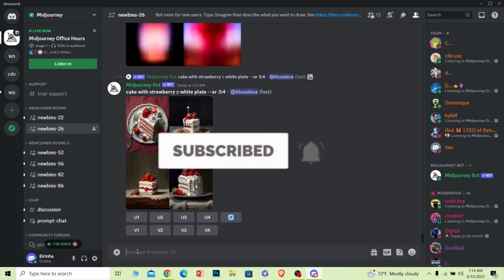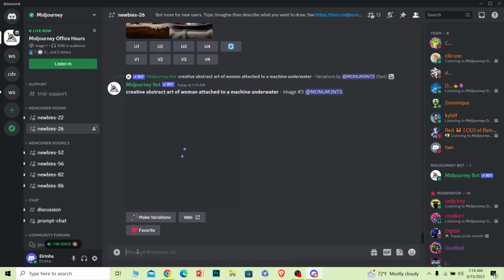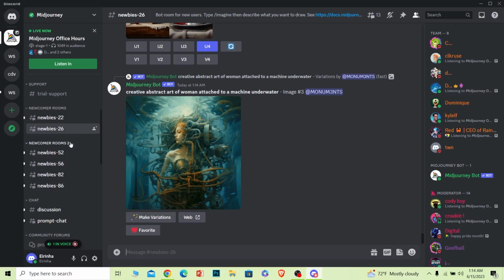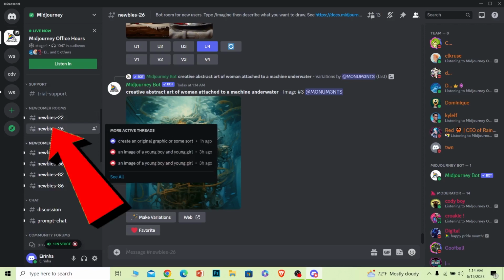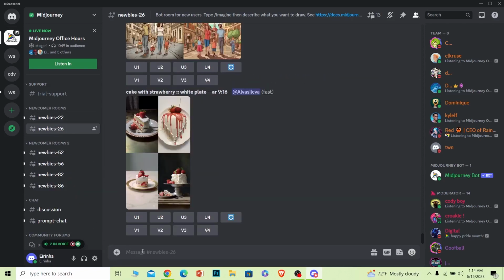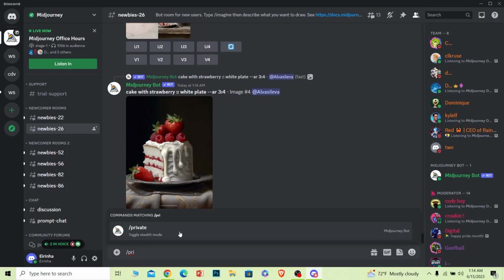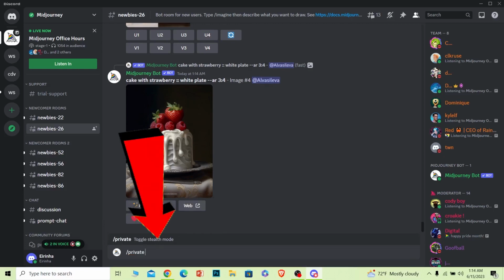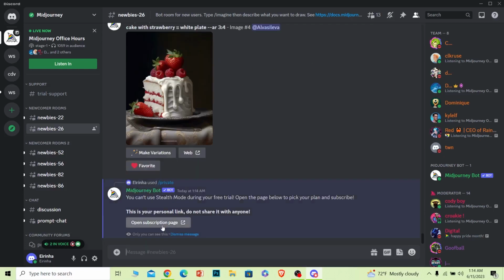How to Use Midjourney Stealth Mode | Use Private Channels on Midjourney (2023)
This video walks you through the step by step process of how to use stealth mode on midjourney ai. In this exciting video, we will be diving into the world of advanced stealth techniques with a focus on Midjourney Stealth Mode. If you've ever wondered how to navigate through tricky situations undetected, this is the video for you.
Here, we'll take you through the process of using Midjourney Stealth Mode, an innovative technique that allows you to remain invisible and move swiftly through various environments. Whether you're a gamer looking to enhance your gameplay or an aspiring spy seeking new skills, this tutorial has something for everyone.